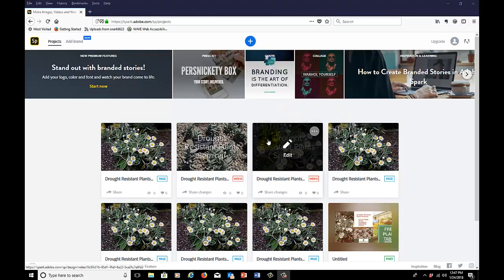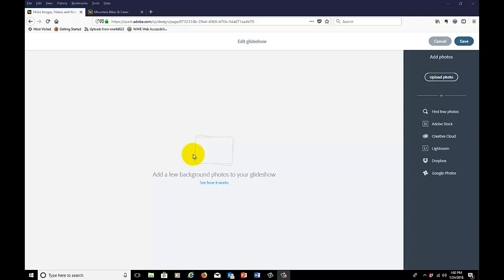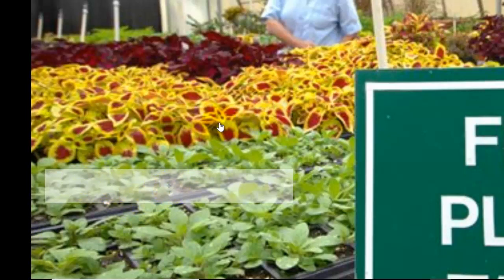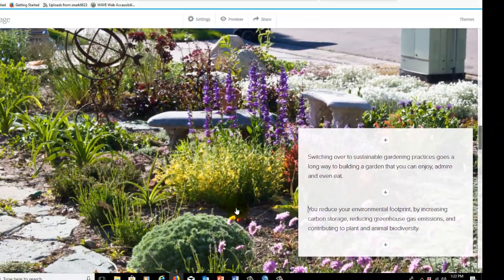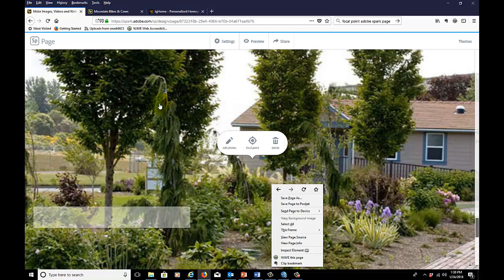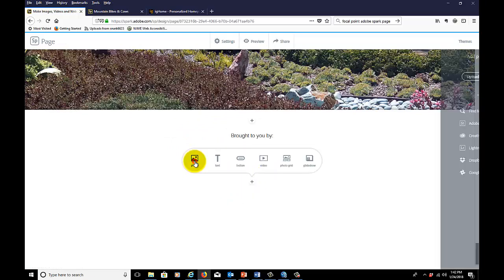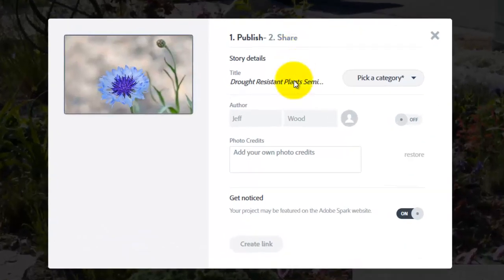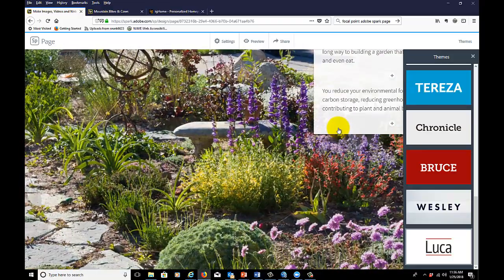Adobe Spark: Pages (Glideshow)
Adobe Spark: Pages (Glideshow) tutorial, by Jeff Wood, Colorado State University Extension